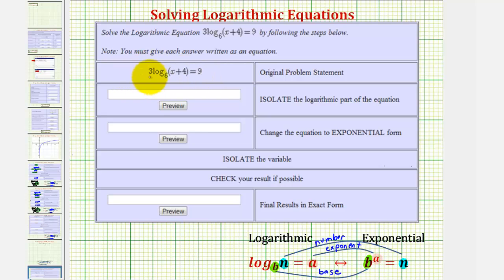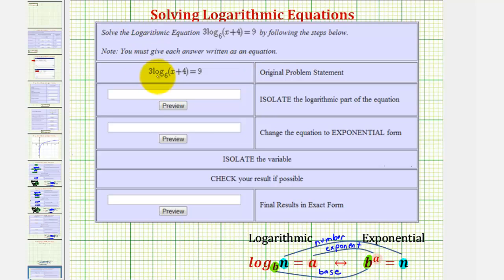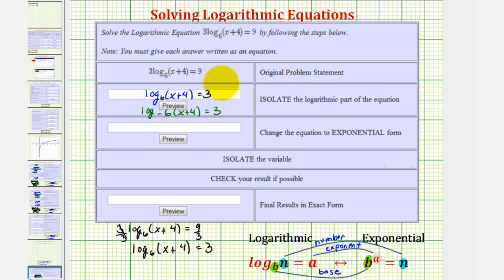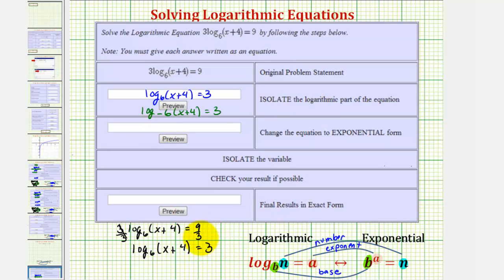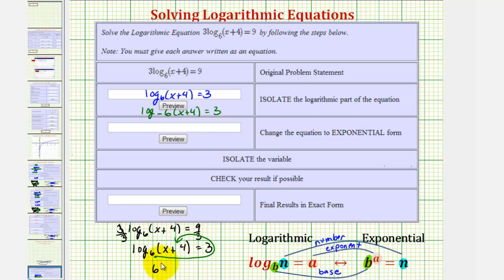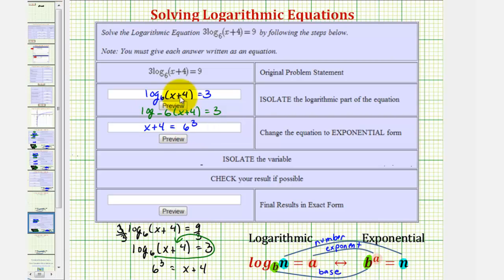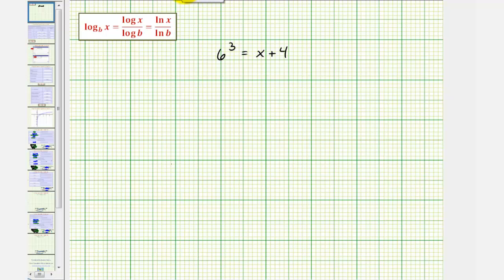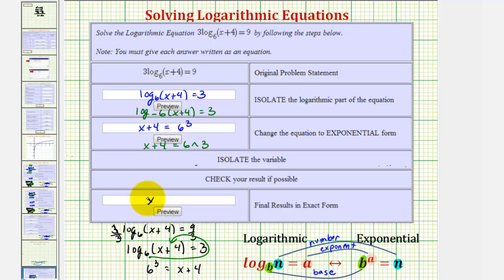Ex: Solve a Logarithmic Equations - One Step by Dividing with Log of a Quantity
This video provides an example of how to solve a logarithmic equations.  The result is rational.